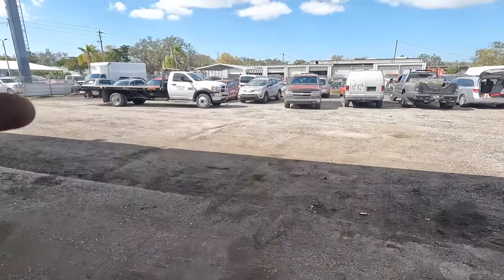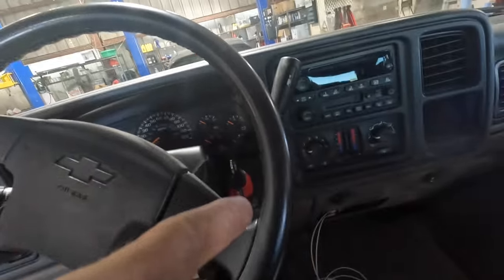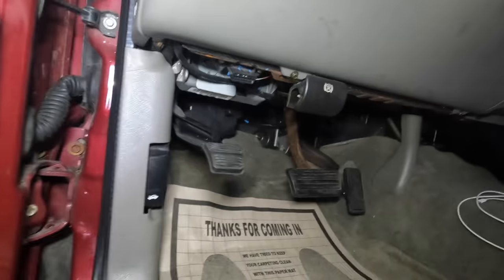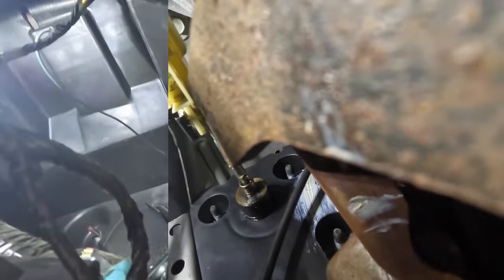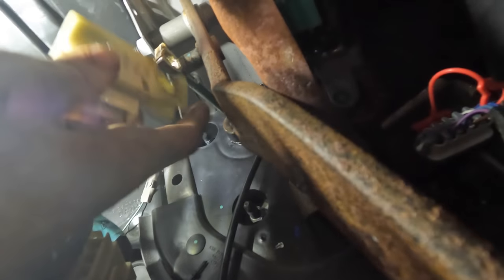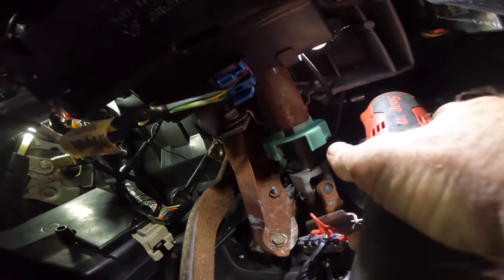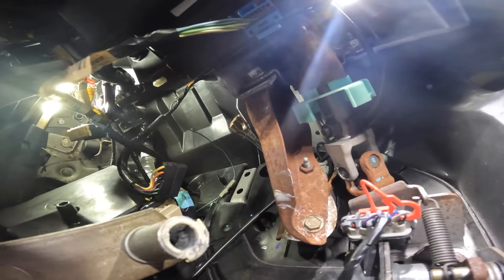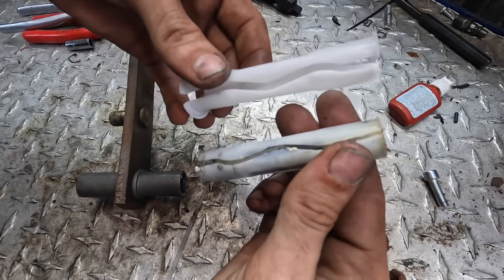Loose Brake Pedal Not what you think | 2004 Chevrolet Suburban 5.3